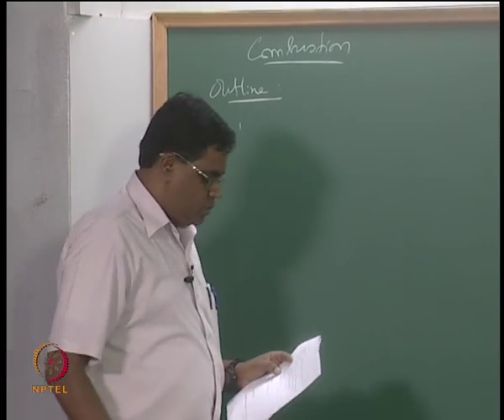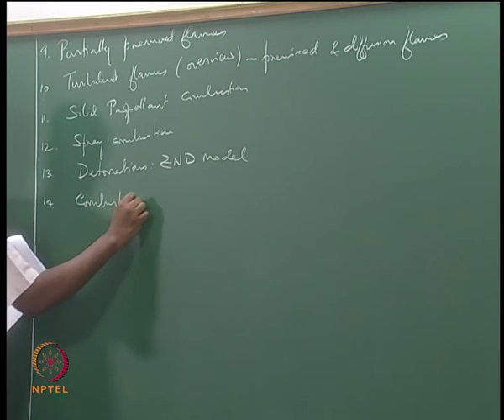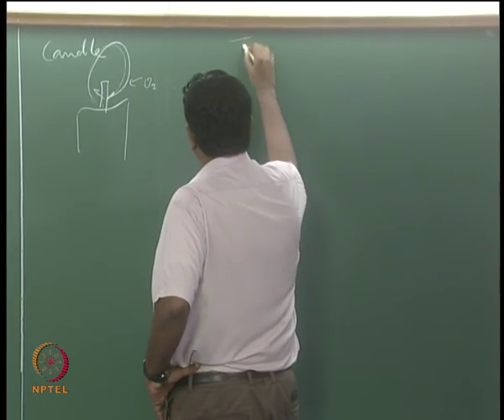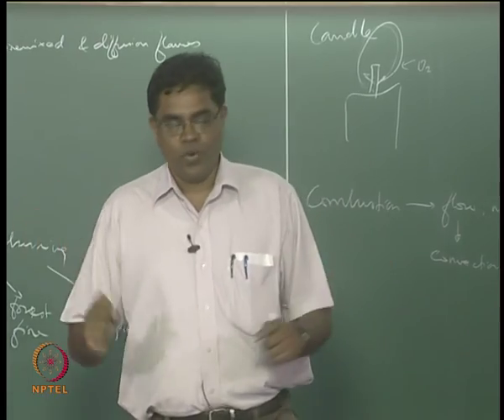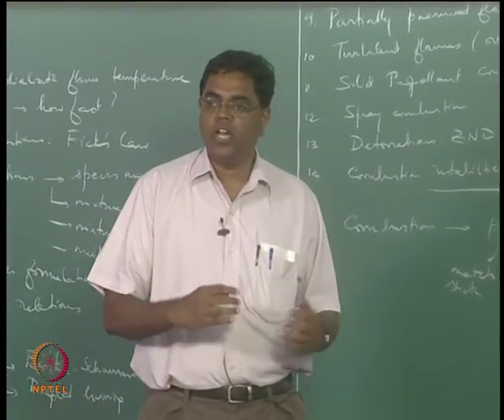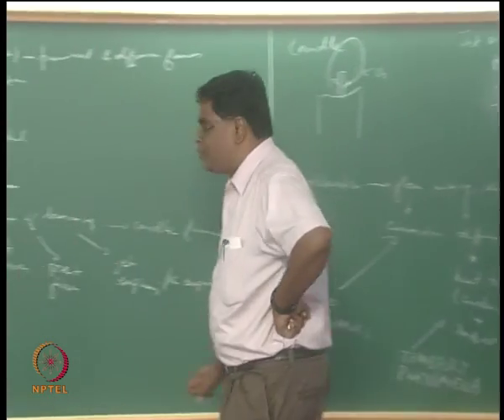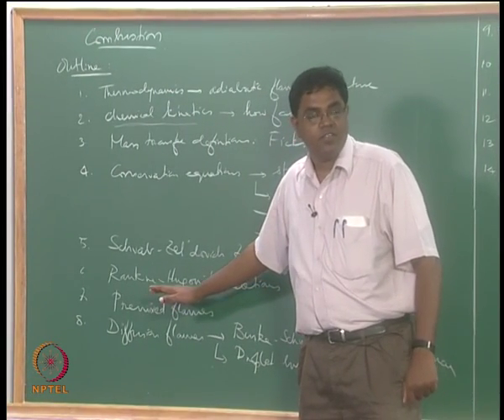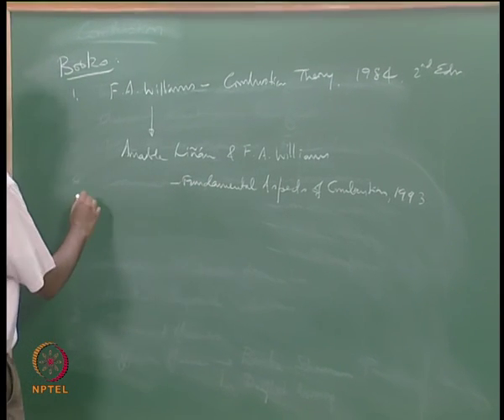Mod-01 Lec-01 Introduction